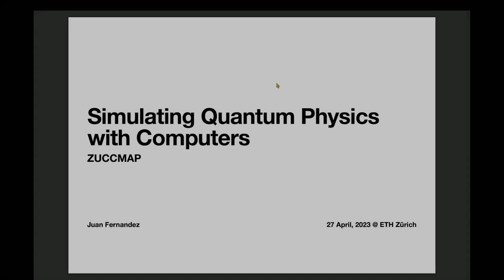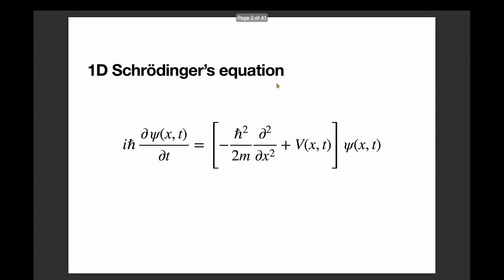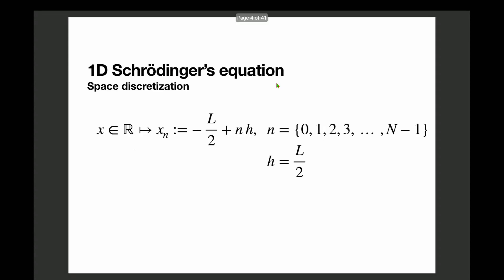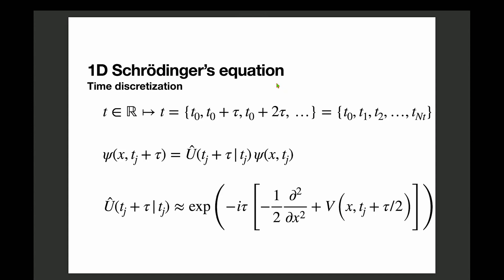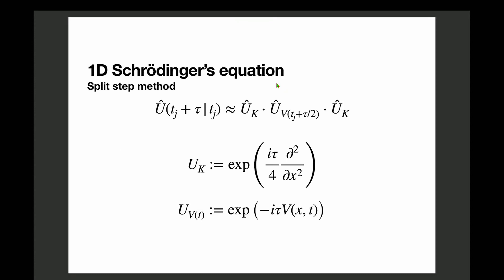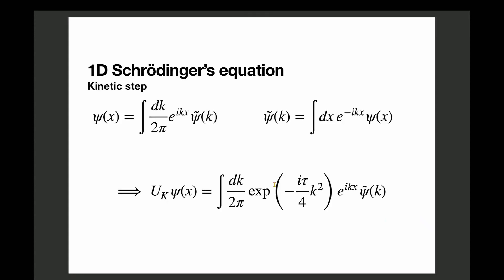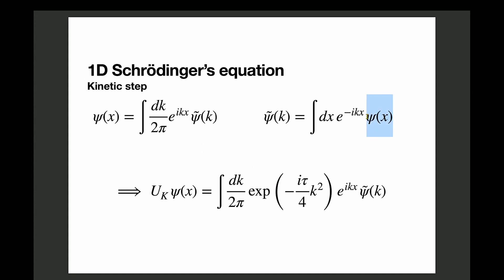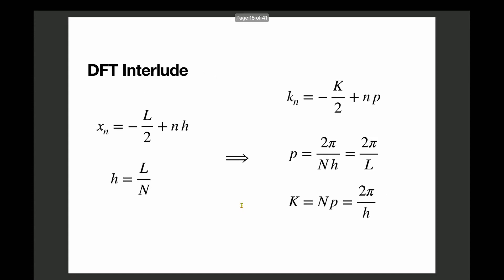Simulating Quantum Physics with Computers (Juan Fernandez de la Garza)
Talk held by Juan Fernandez de la Garza on 27 April 2023 at ZUCMAP.

Abstract: To accurately quantify complex systems at the tiny scale of quantum physics, computational tools are helpful in complementing theoretical results through numerical simulations. We will explore simulation approaches for both simple and more complex quantum systems, providing an overview of the different methods employed.